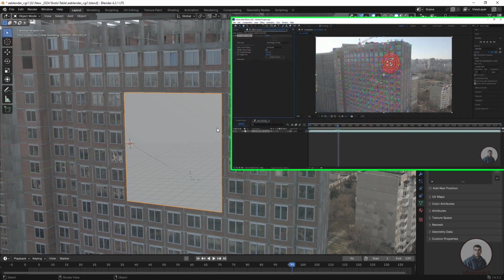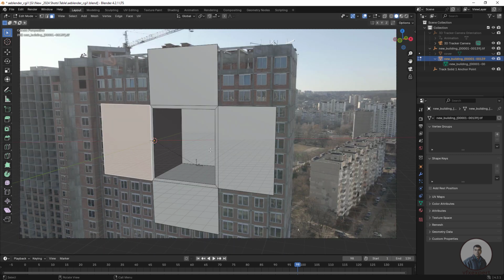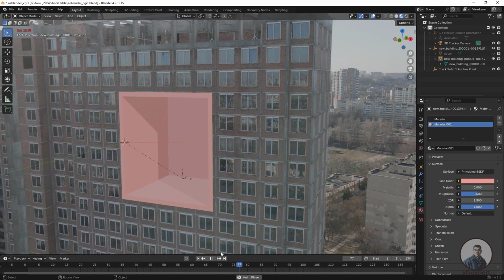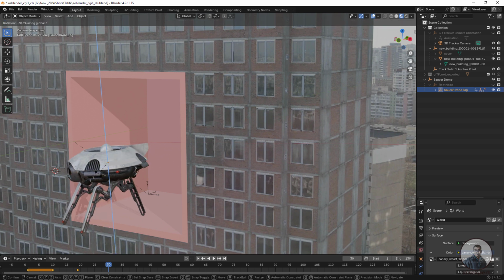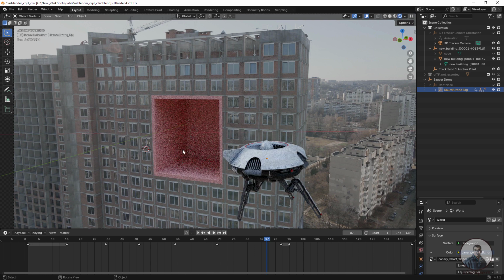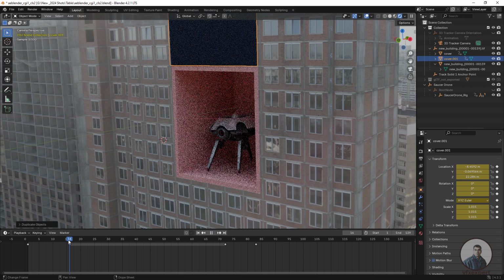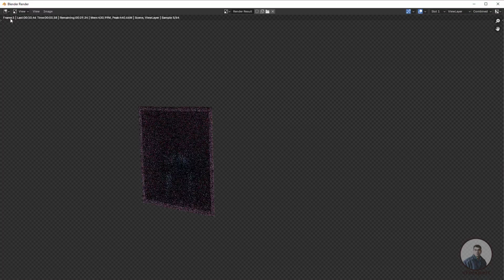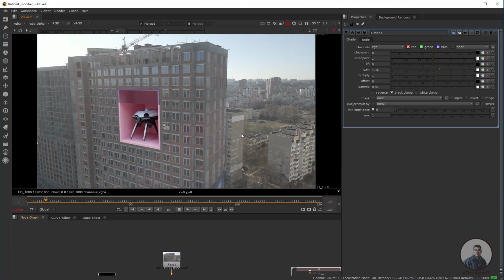Blender CGI VFX Tutorial | CGI Ads Using After Effects and Blender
In this video we will see how to create a CGI Ads Using after effects and Blender.